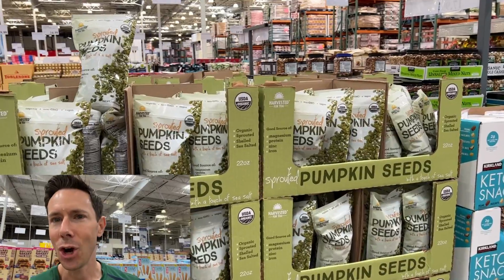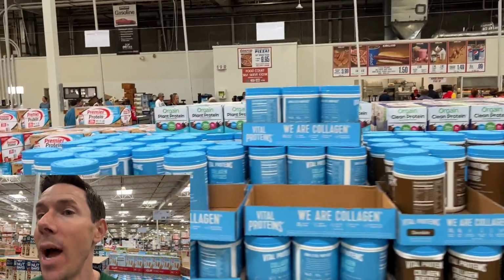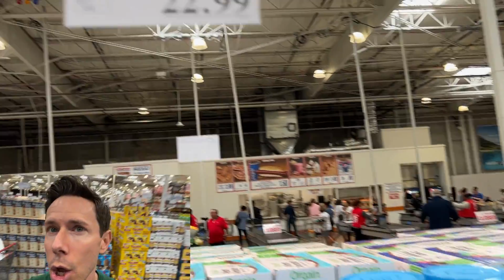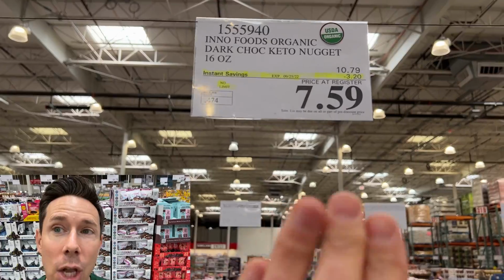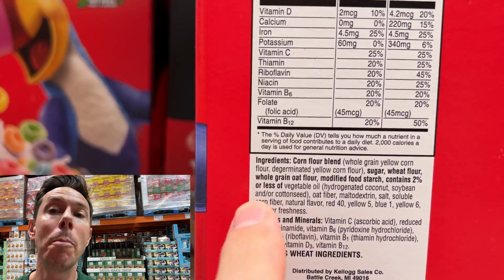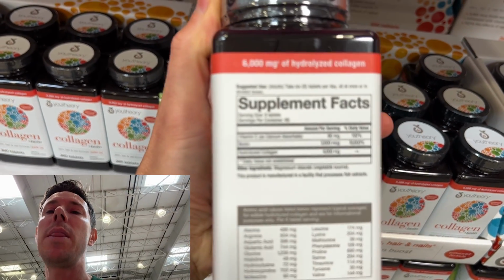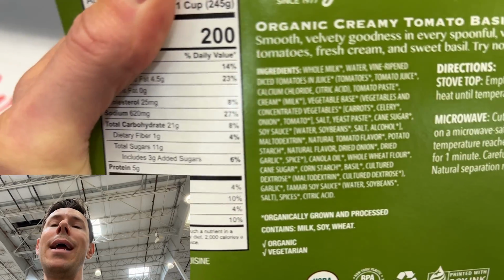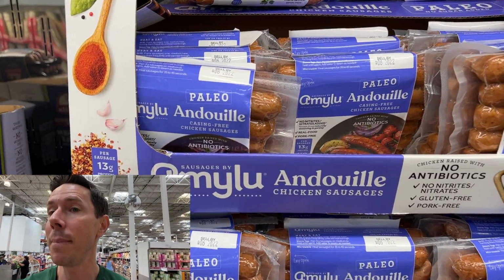Costco Deals For September - Shop With Me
Costco deals for September just stated, let's go shopping!

Thrive Market Faves:
Kiki Milk
Seven Sunday's Cereal
4th & Heart ghee
Thrive brand unflavored collagen peptides
Native forest simple & Thrive brand organic coconut milk
Thrive sweet potato chips in coconut oil
Thrive keto granola
Badger sunscreen for kids & adults
Thrive brand mineral sunscreen

Garden of Life Vitamin Code raw d3
Mega zinc
Dr bronners peppermint toothpaste
Weleda almond face lotion
Thrive Rosey dishwasher detergent pods(rated one of best on market)